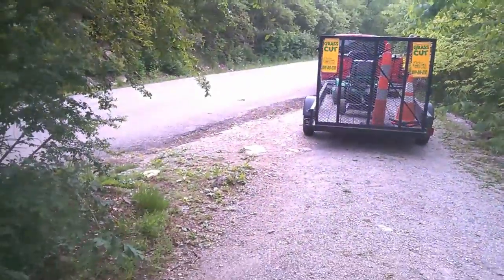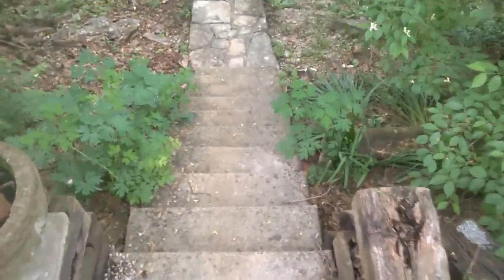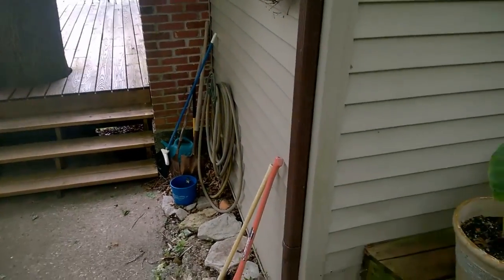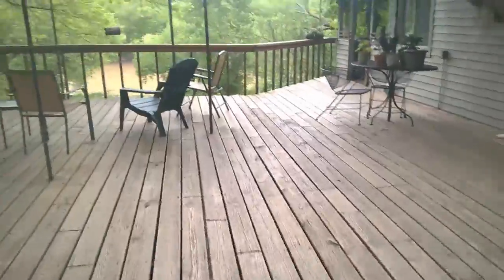Better look at house that backs up to the kentucky river